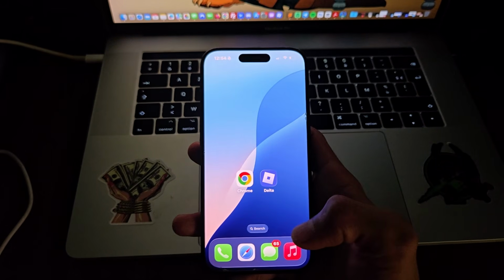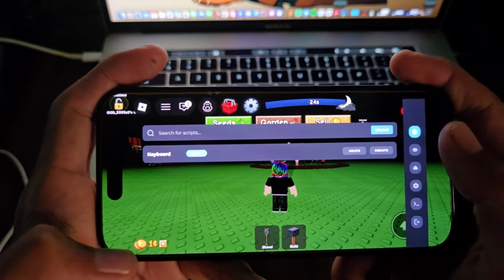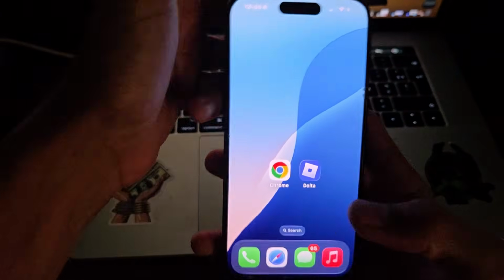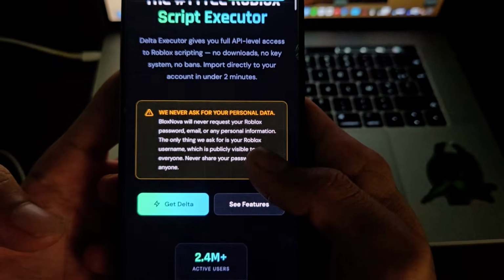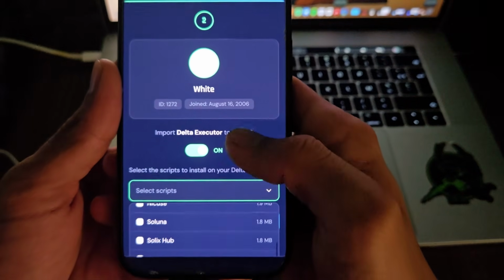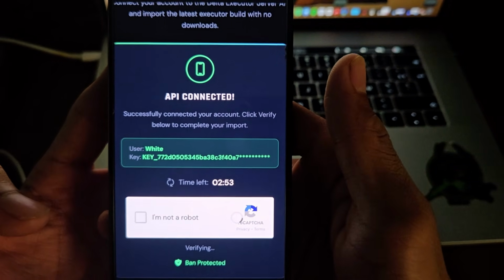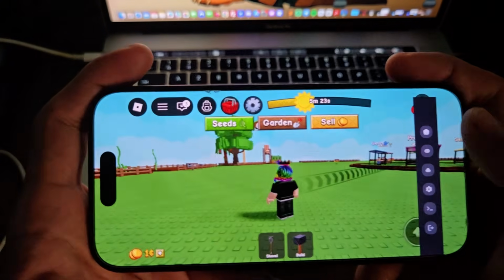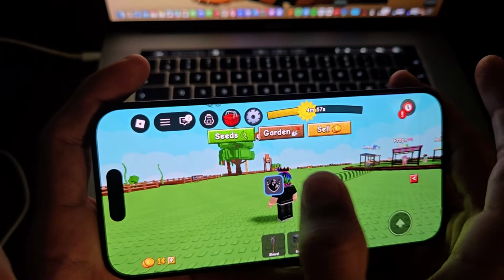Delta Executor Mobile Tutorial: How to Install on iOS & Android (July 2026)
Delta Executor 2026 Install Tutorial✅No Computer - iOS iPhone iPad & Android APK in 4 Minutes!

In this step-by-step tutorial, we'll guide you through the process of installing the latest version of Delta Executor on both iOS and Android devices as of October 2025. Delta Executor is a popular Roblox exploit that allows users to run scripts and enhance their gaming experience. Whether you're using an iPhone, iPad, or Android device, this video will ensure a smooth installation process without the need for a computer or jailbreak.​

Ensure you follow each step carefully to enjoy a seamless experience with Delta Executor on your mobile device.